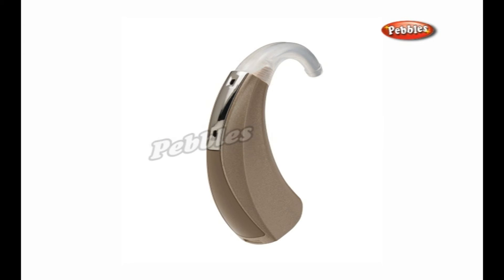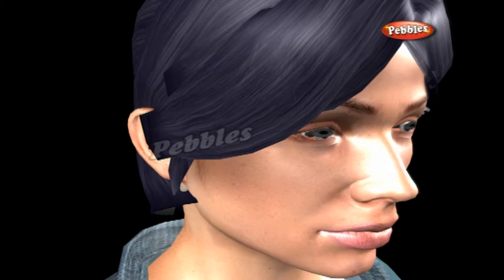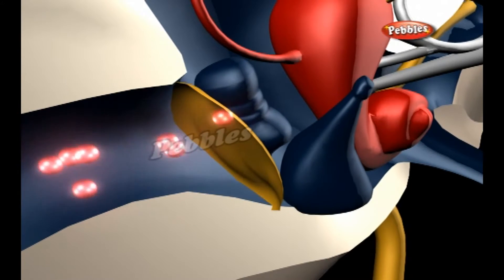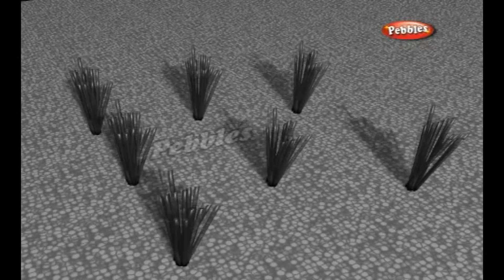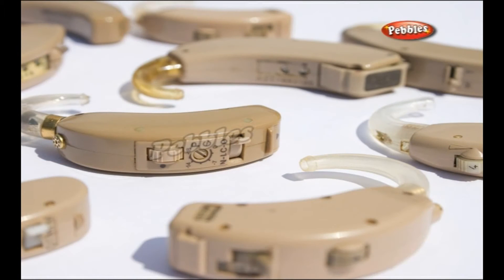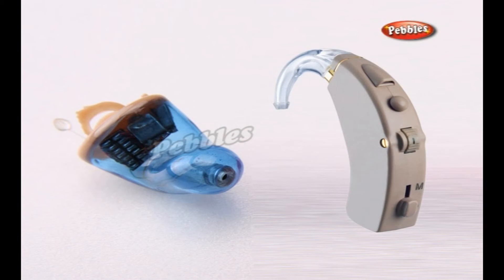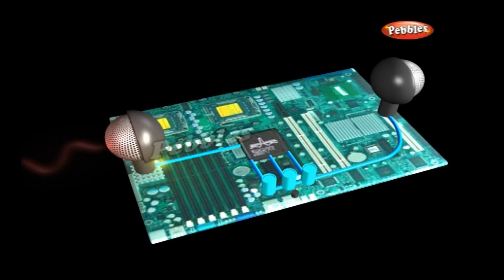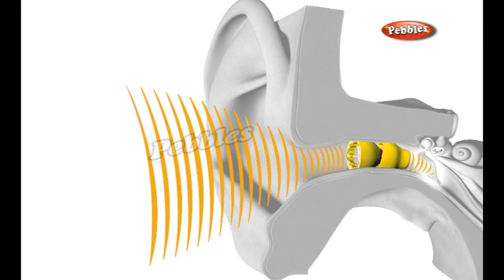How Devices work | Hearing Aids | How Stuff Works | Science For Kids